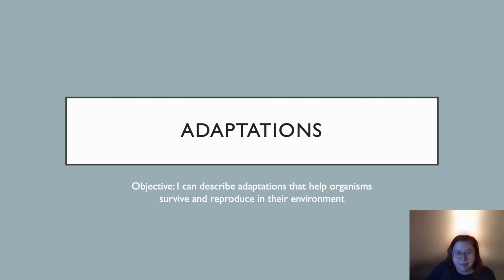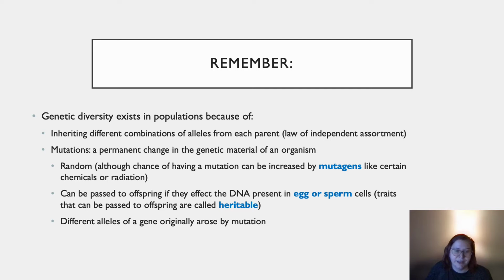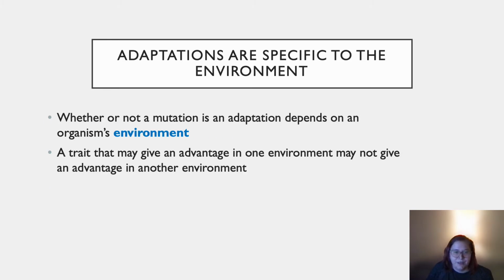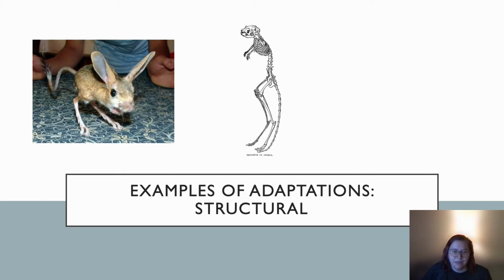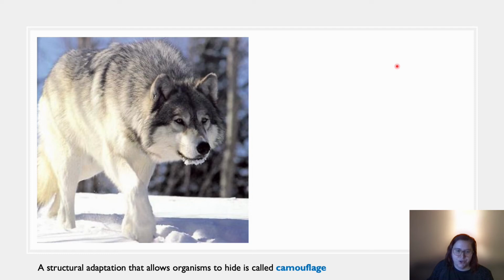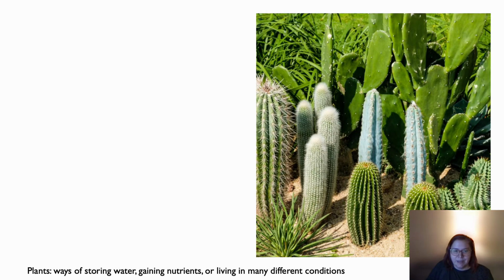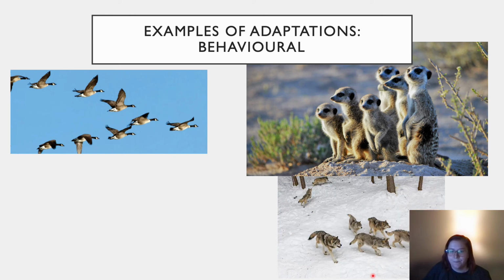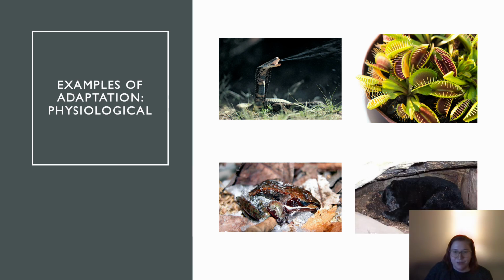Sci 10 Genetics 1.9: Adaptations